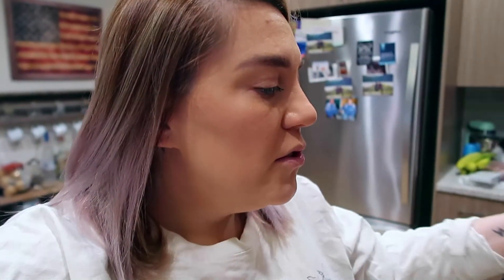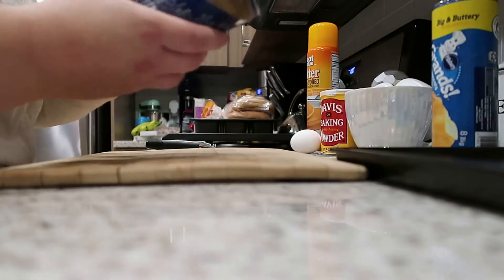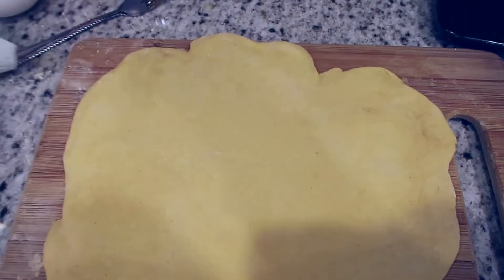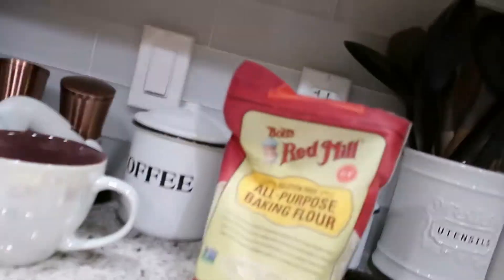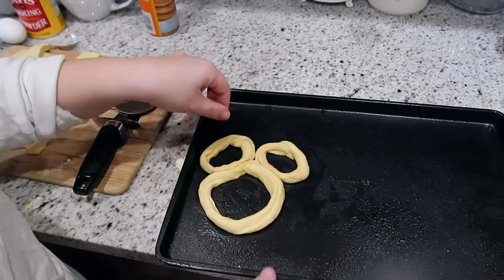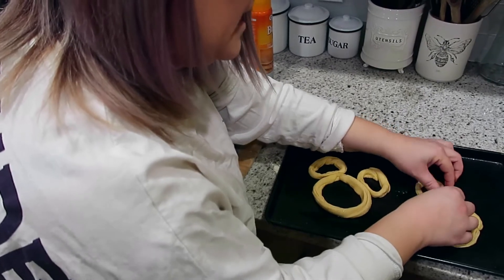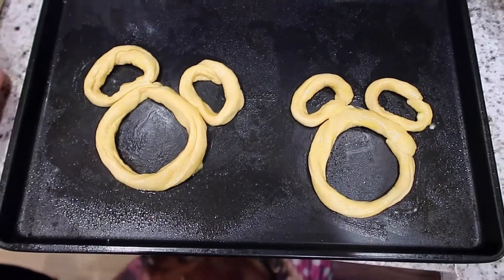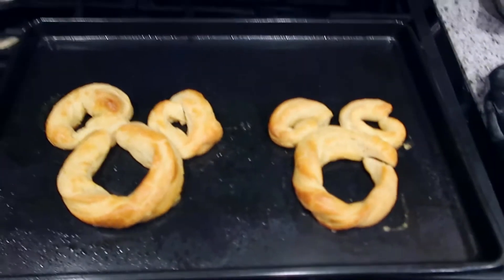DIY Mickey "Pretzels" !!!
I am getting cabin fever, and decided it was time to get back into videos. We made what we thought would be mickey pretzels, but they ended up just tasting like croissants. They were still really yummy.

Here is the recipe:
INGREDIENTS
2 tubes crescent roll dough
1/3 c. baking soda
3 c. warm water
Egg wash, for brushing
Coarse salt, for sprinkling
Yellow mustard, for serving

DIRECTIONS
Preheat oven to 375º and line a baking sheet with parchment. Roll out crescent tube and pinch together seams. Align the dough so that the wide side is facing you and use a pizza cutter to slice into 8 equally long strips.
Gently roll one strip of dough so that instead of a strip, it comes to form a long, thin tube.
Shape the dough into a large circle and transfer to prepared baking sheet. Repeat with a second strip, but after shaping into a long, thin tube, slice in half and form each half into small circles for ears. Place them onto prepared baking sheet so that they’re touching the big circle and will bake as one.
In a shallow bowl, combine baking soda and warm water and whisk until dissolved. Brush all over crescent pretzel. Sprinkle with coarse salt.
Bake until pretzels are puffed and golden and serve with mustard.